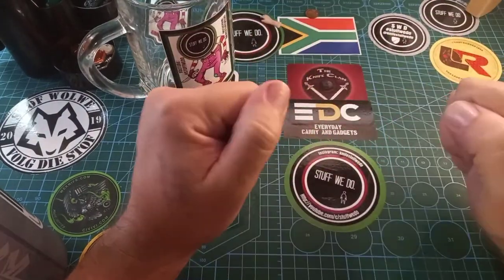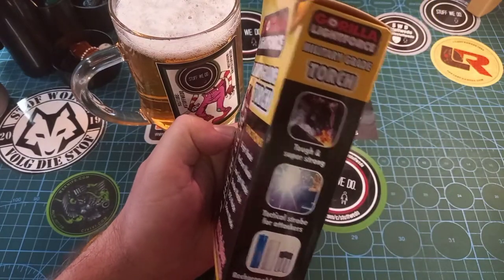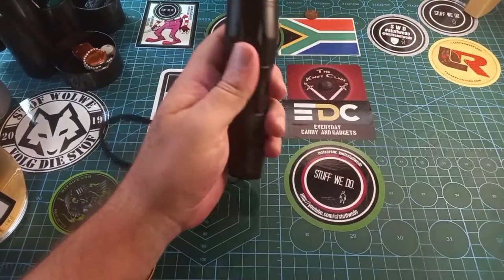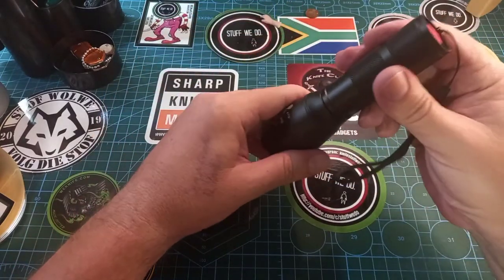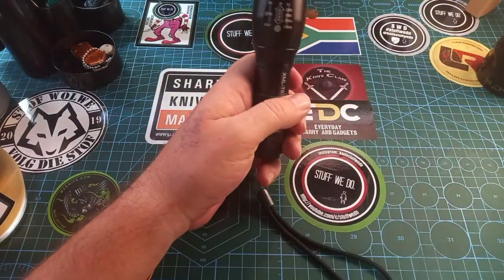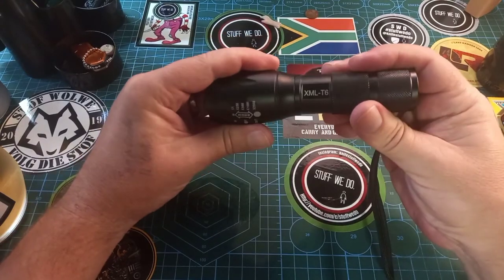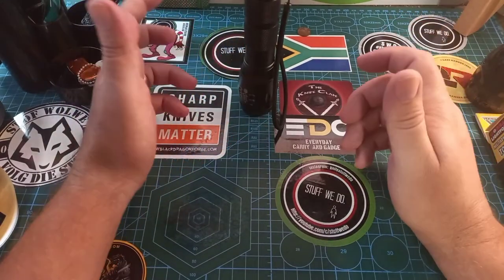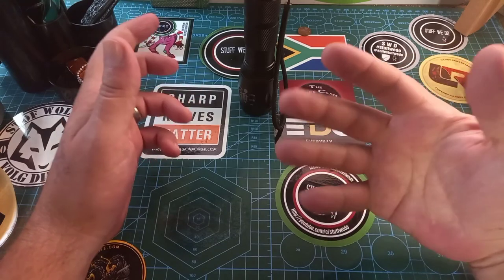Gorilla Lightforce Torch: Review Video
Gorilla Light force Torch.

Ultra Bright military grade torch that is compact and lightweight. This Torch will have you covered when load shedding leaves you in the dark!

High performance multi-function flashlight
Bulb lasts up to 100 000 hours
Tough & super strong
Compact & lightweight
29 x Brighter than regular flashlights ???

Also remember my Postal address:

South Africa
Pyramid
Pretoria
0120